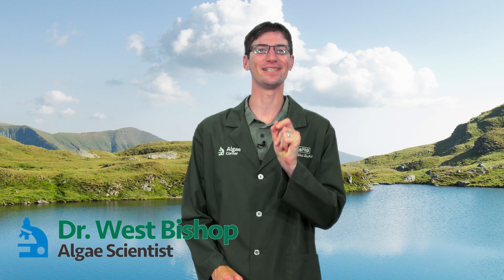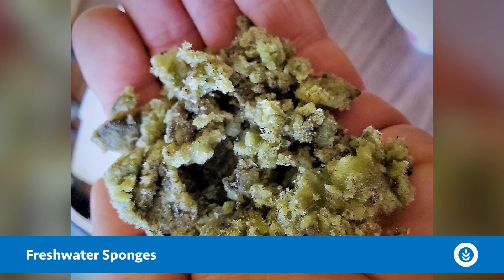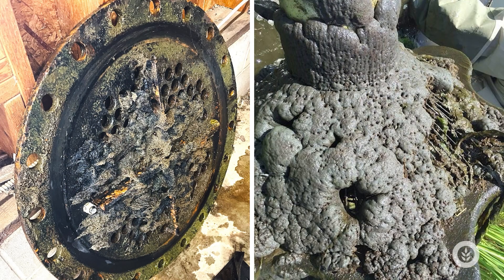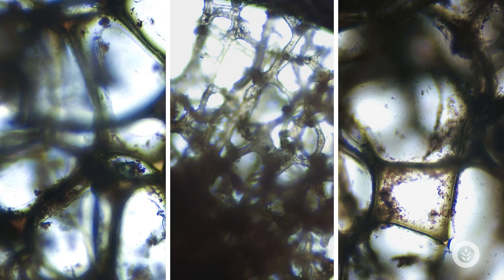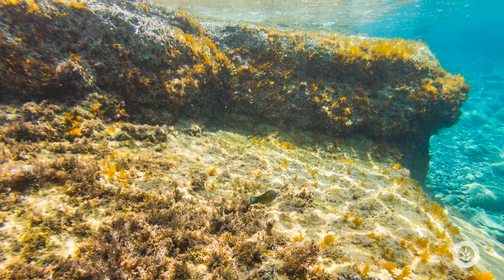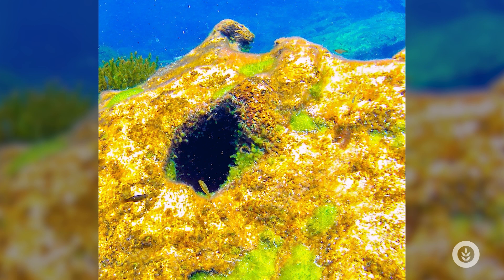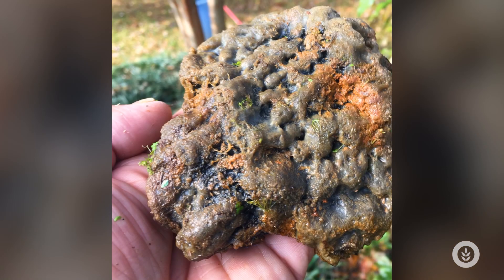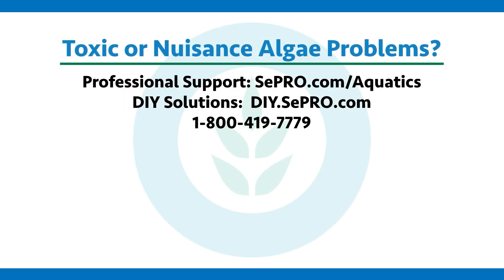What Is It? Freshwater Sponges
Can sponges grow in your lake or pond? Certainly! In today's episode, we'll take a look at freshwater sponges, including how and where they grow. We also have some great photos to show what they look like.